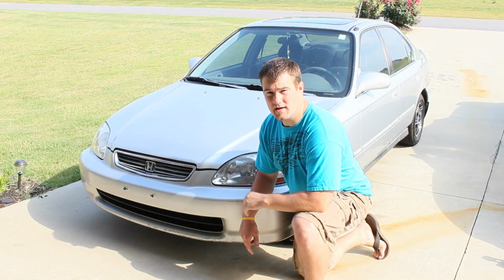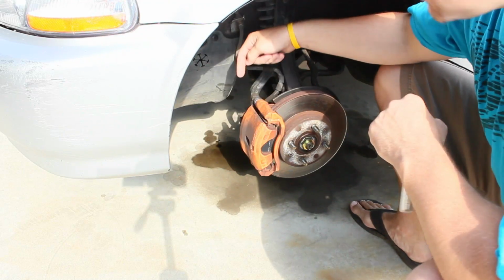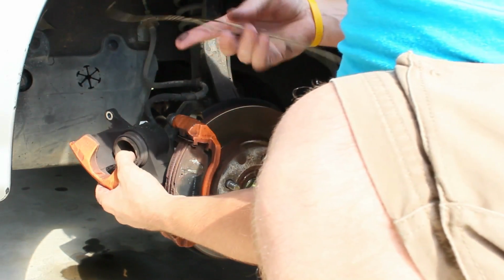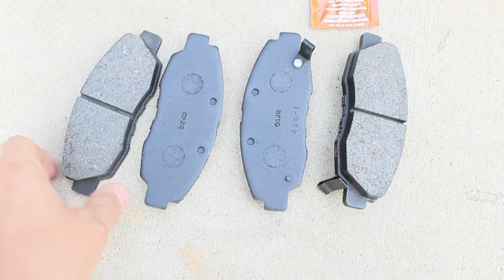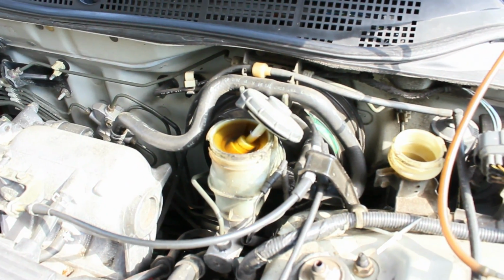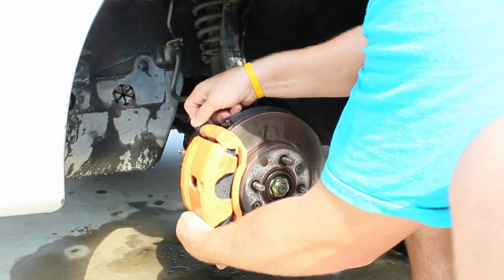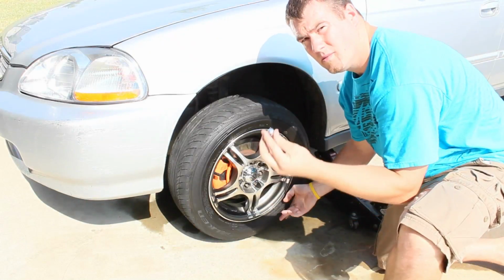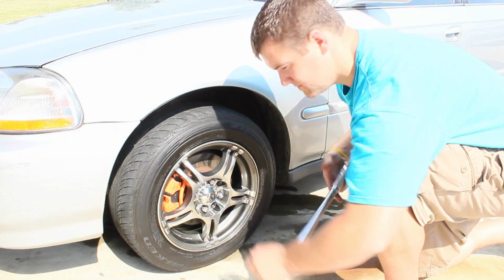HOW TO REPLACE BRAKE PADS 96 HONDA CIVIC EASY!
Watch this video on how to change the front brake pads on a 1996 Honda Civic. This brake job is going to be very similar to other Honda's from around that year. 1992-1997 are really close, if not more years. The basics are the same for almost all vehicles. There are only 2 bolts that hold the brake caliper on, and then metal clips to hold the pads on.

This is a very easy repair and you can save lots of money if you do it yourself!  Many mechanics like to charge around 100-200 dollars for brake jobs and this only took 30 minutes to complete both sides. I hope this video helps you out if you decide to do it yourself.

If you like seeing interesting videos, workout & exercise videos, food & nutrition, how to vids, racing, autos, and do it yourself projects then...